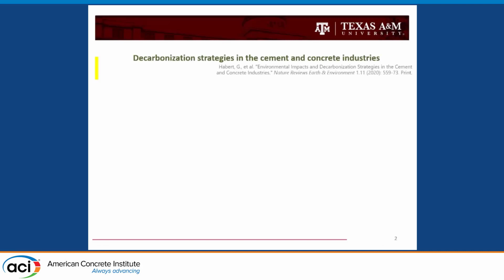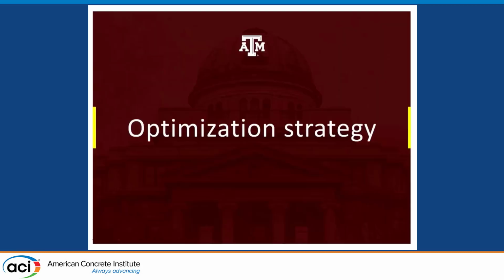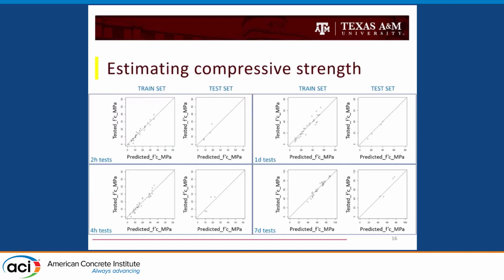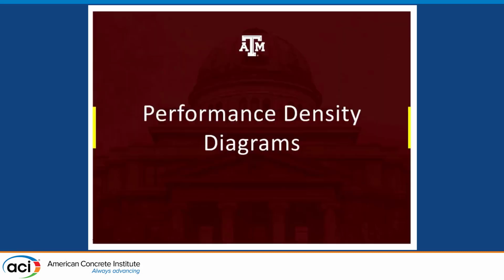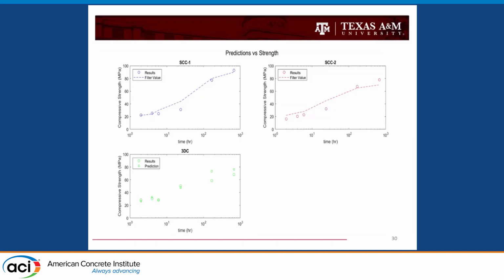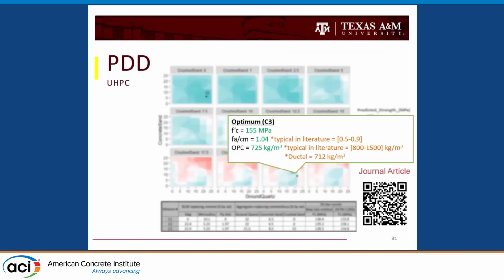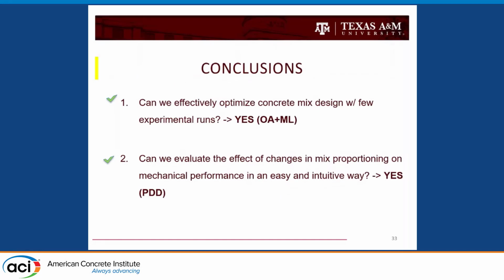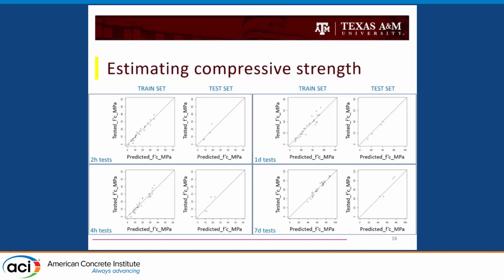From Data-Driven Models to Material Characterization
From Data-Driven Models to Material Characterization: A New Approach to Improve Durability and Mechanical Performance of High-Early Strength Concretes
Presented By: Cesario Tavares, Texas A and M University - College Station
The properties of high-early-strength concretes (HESC) are desired for applications such as rapid repair engineering, precast concrete, cold weather concreting and rapid construction. Nevertheless, the fast formation of ettringite associated with calcium sulfoaluminate and calcium aluminate-based mineral admixtures leads to rapid set and low workability, raising problems related to early-cracking and long-term durability. This makes their use in 3D printing and rapid pavement repair more challenging. The increasing need for tools capable of intuitively demonstrating the effect of concrete mixture composition on material performance has motivated this work. The type and proportion of ingredients required to produce HESC synergistically dictate material performance, which presents a great opportunity for artificial intelligence (AI) techniques. Yet, the effectiveness of AI models is highly dependent on the size, distribution, and quality of the data, which has led researchers to use datasets from multiple sources in lieu of performing extensive experiments, which can become time- and resource-intensive. This study couples orthogonal arrays with AI models to optimize HESC mixtures while performing reduced experimental runs, allowing designers to quickly generate efficient models using their own data and materials. Mixtures performing within an optimum level for multi-objectives are further characterized to understand the generated microstructures.